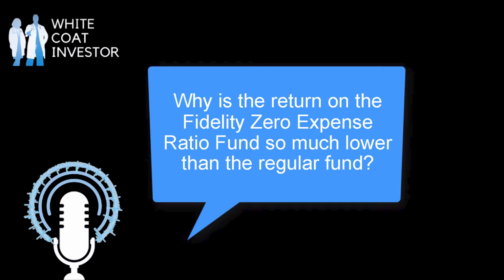Why is the return on Fidelity Zero Expense Ratio Fund so much lower than the regular fund? YQA 198-5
In this video we're answering the question "Why is the return on the Fidelity Zero Expense Ratio Fund so much lower than the regular fund?" The White Coat Investor wants to help you stop doing dumb things with your money, so in this video series we answer questions you have submitted.

To get your questions answered by The White Coat Investor, and record your question.

The White Coat Investor has been helping doctors with their money since 2011. Our free financial planning resource covers a variety of topics from doctor mortgage loans and refinancing medical school loans to physician disability insurance and malpractice insurance. Learn about loan refinancing or consolidation, explore new investment strategies, and discover loan programs for specifically aimed at helping doctors. If you're a high-income professional and ready to get a "fair shake" on Wall Street, The White Coat Investor channel is for you!

00:00 Why is the return on Fidelity Zero Expense Ratio Fund so much lower than the regular fund?
01:05 Types of Fidelity index funds
02:19 Expense ratios
02:39 Things to consider for index funds
03:45 What index does it follow?
04:14 FSMAX: Fidelity Extended Market Index Fund
04:55 Fidelity Zero Market Index Fund